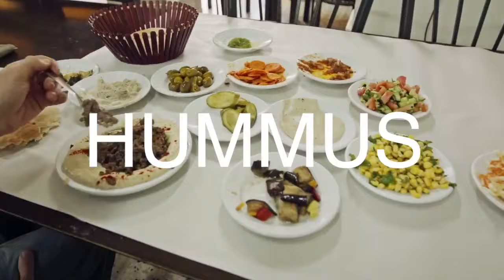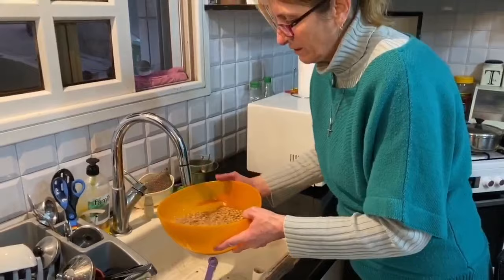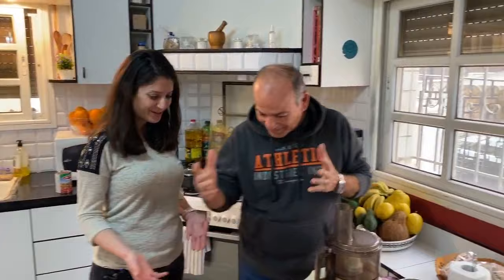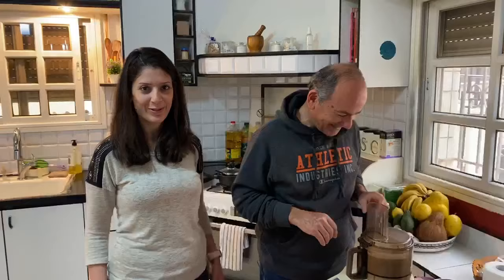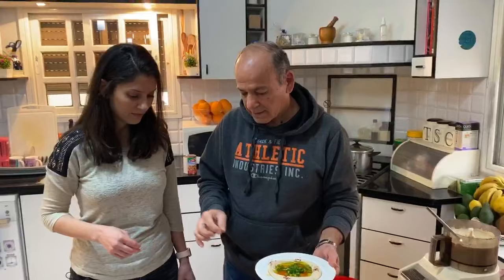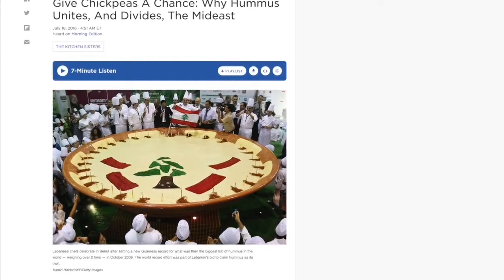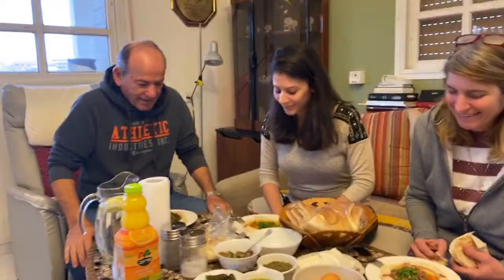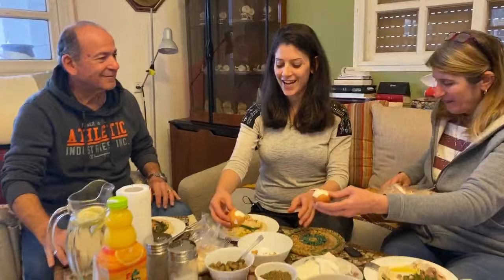3-Ingredient Hummus Recipe from Nazareth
Suhail reveals the secret hummus recipe that was inherited from family to family and perfected with each generation.

This recipe is so simple, it only takes 3 ingredients and a few easy steps that make a creamy and delicious authentic homemade hummus.